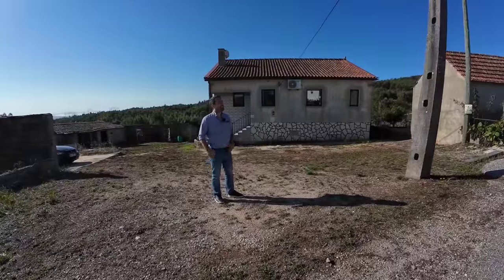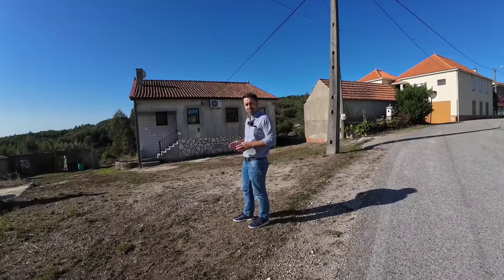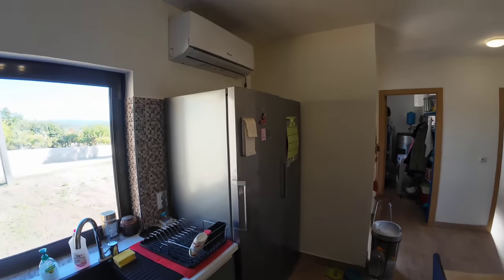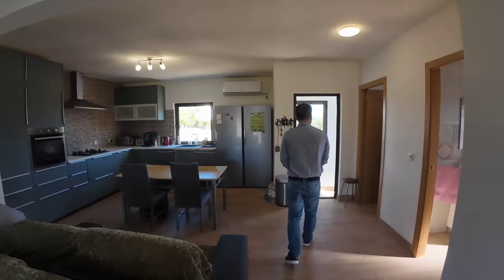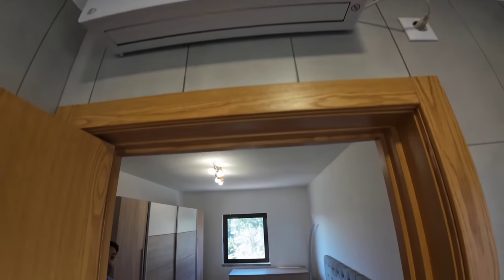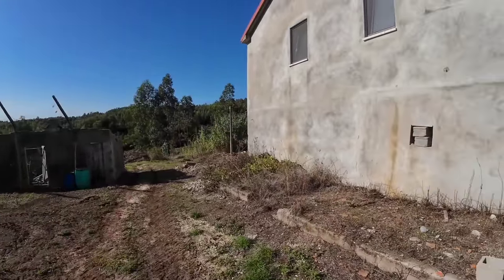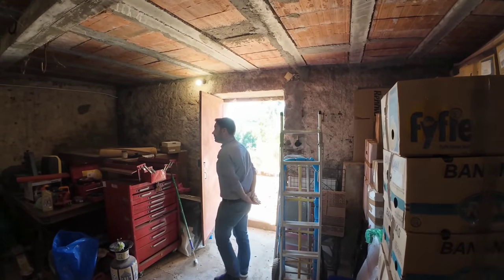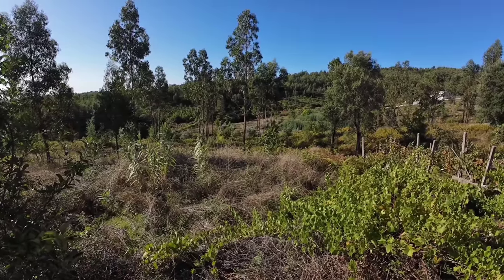Beautifully Finished T3 With Land AND Ruin For Sale Central Portugal.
A beautifully restored house for sale in a great location centred between the three towns of Pedrogao Grande, Figueiro dos Vinhos and Castanheira de Pera.
The main accommodation consists of three bedrooms, two bathrooms and an open plan kitchen, living and dining room, with air conditioning, solar water heating, high quality double glazing with fly screens and a beautiful fitted kitchen with all mod cons.
All the finishes internally are to the highest standard but the property still lends itself to improvements externally with the addition of a balcony and the restoration of the large ruin.
For more information or to arrange a viewing please contact Fernando at